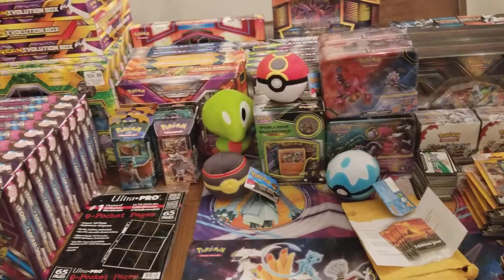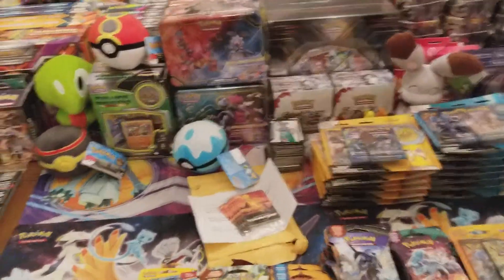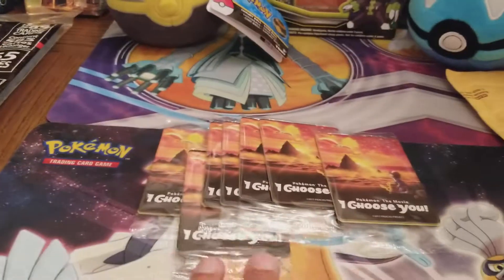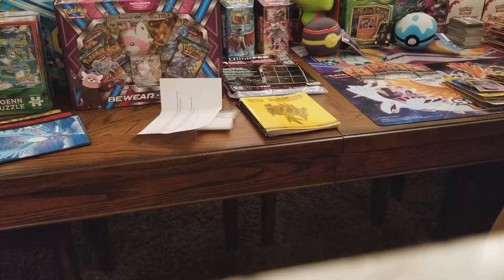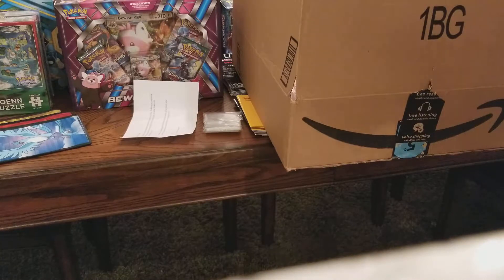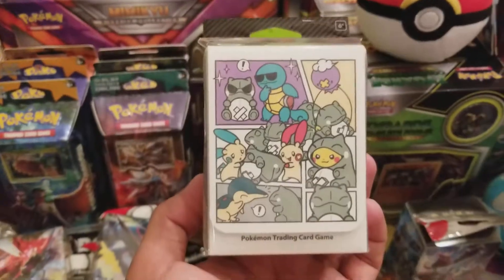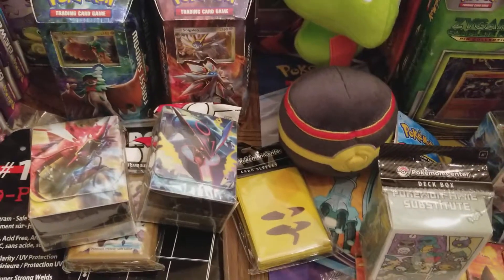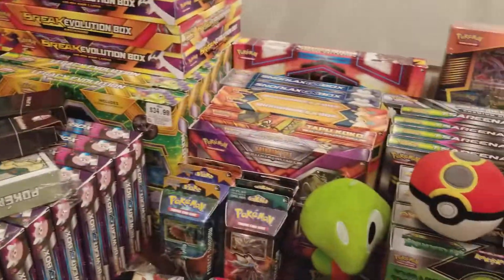Happy Holidays Pokemon Fans! I wanted to share a sneak peak for all the Pokemon product I will open.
Pokemon Cards - Keep and Eye out for Code Cards.